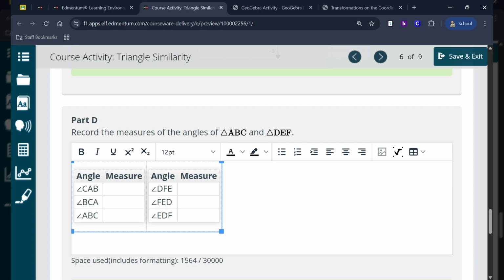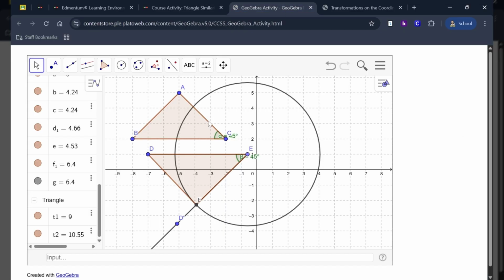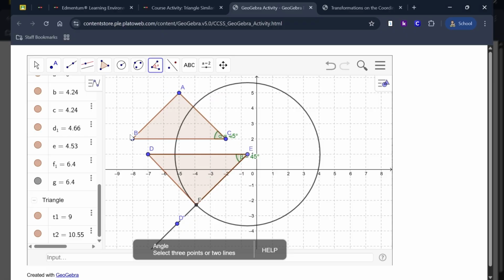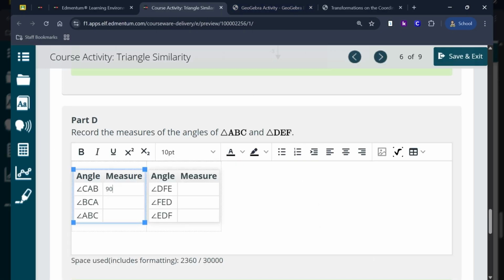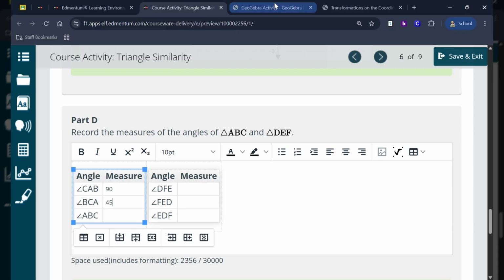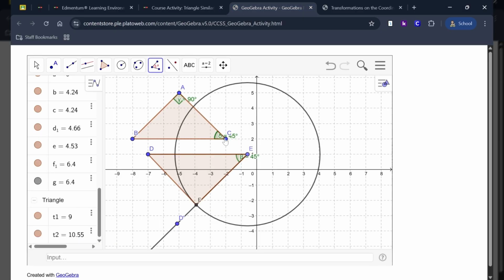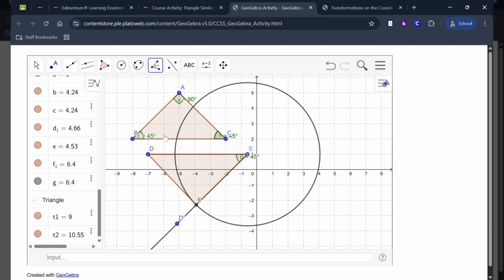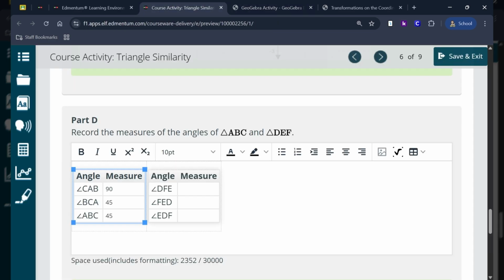Triangle Similarity: Task 2, Part D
This is a tutorial for the Edmentum assignment, "Triangle Similarity."